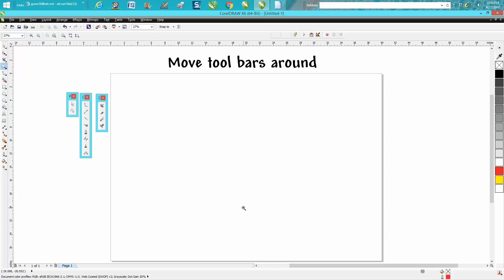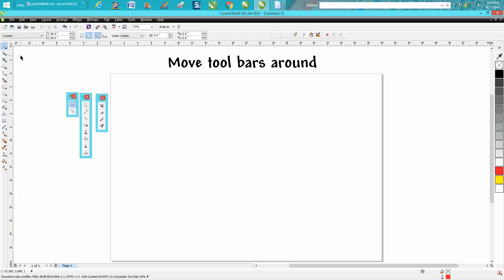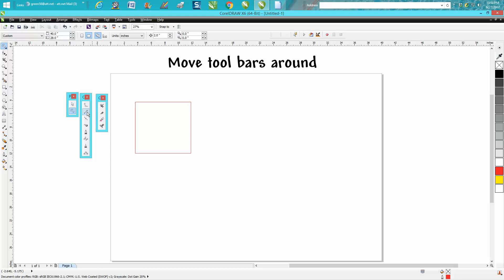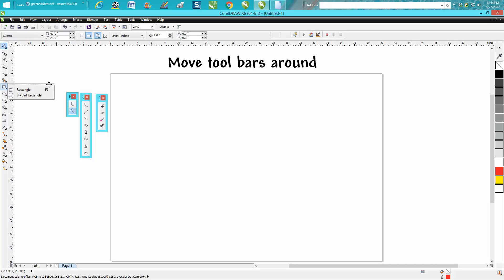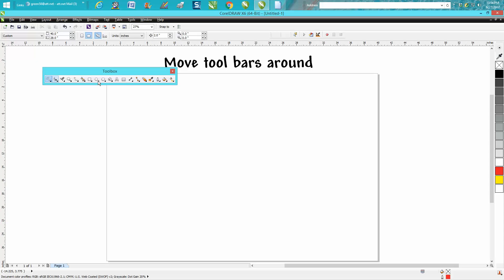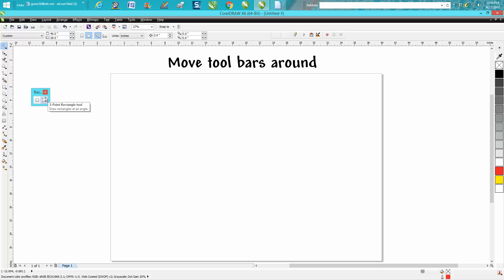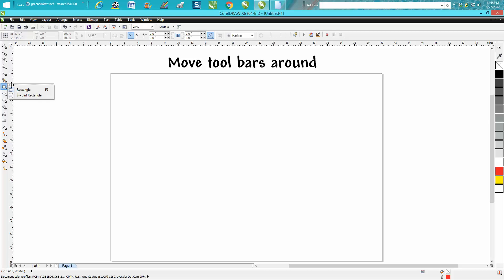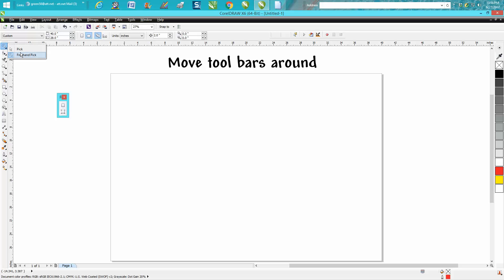Corel Draw Tips & Tricks Tool Bar lock or unlocked